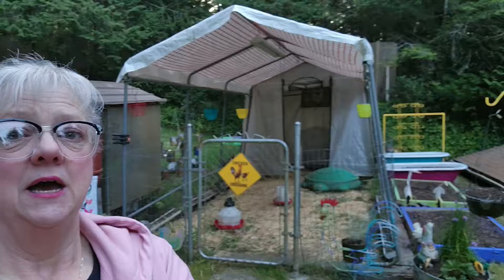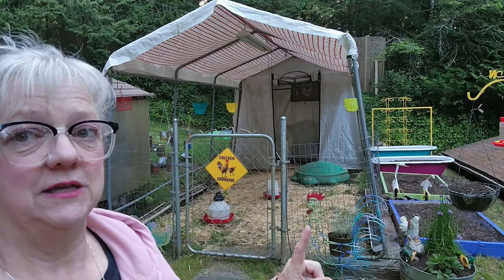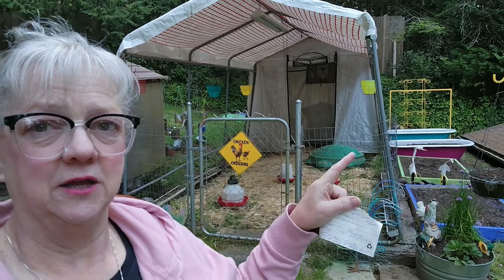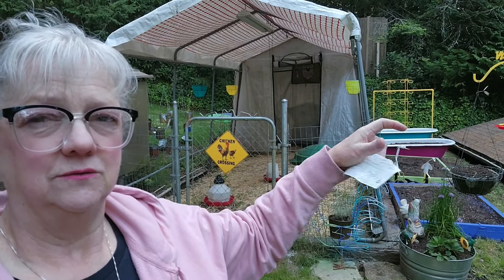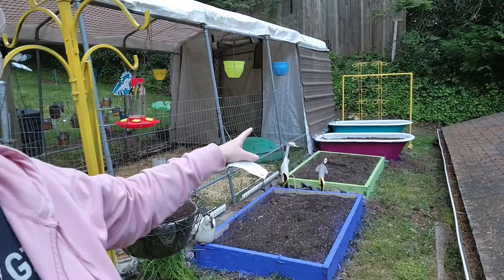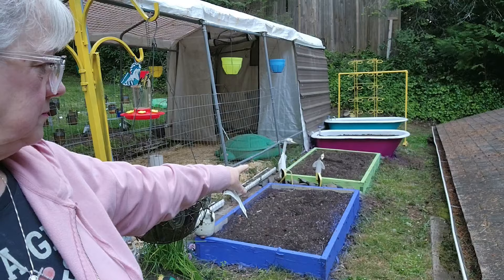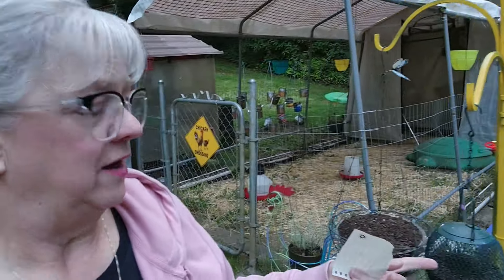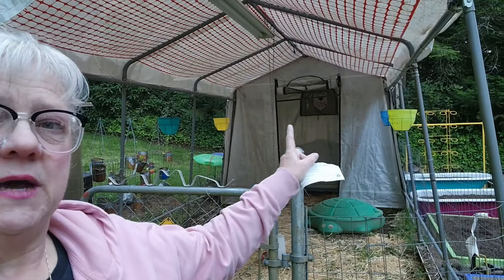Saturday Happenings 5/18/24